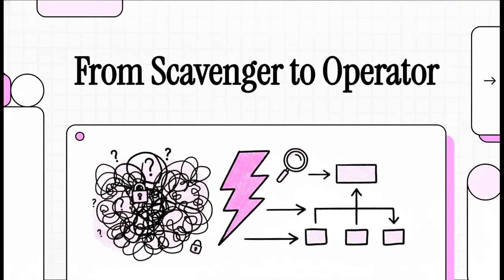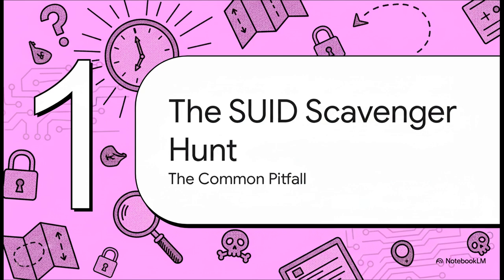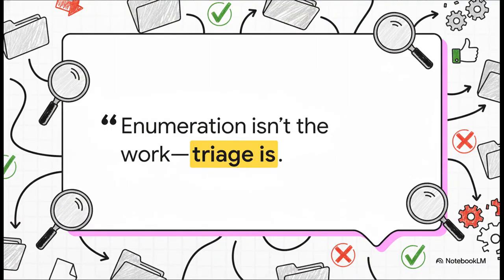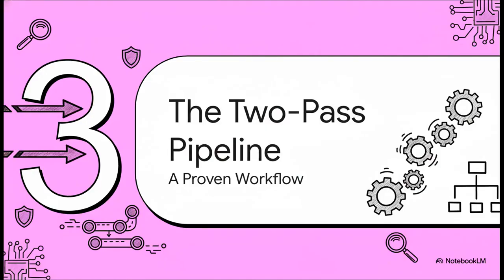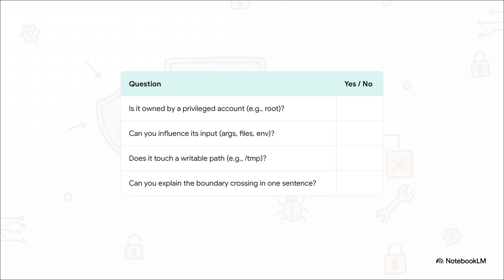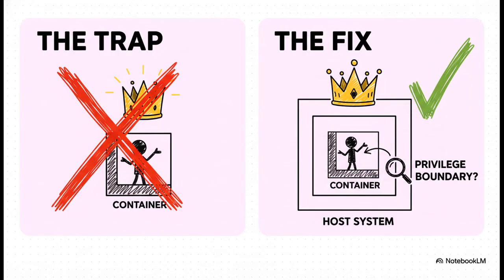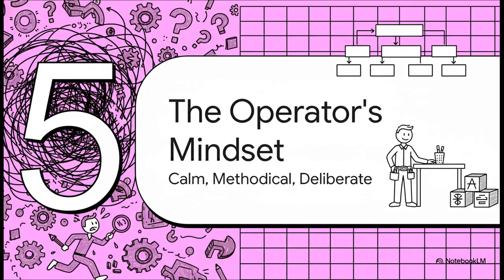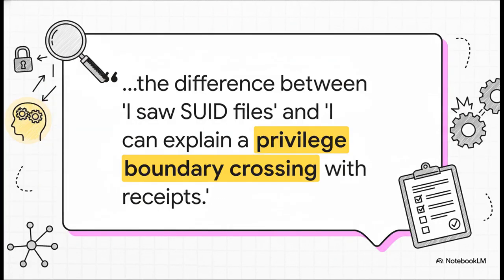The Complete SUID Enumeration Guide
The provided text offers a comprehensive guide focused on Set User ID (SUID) enumeration as a component of privilege escalation, emphasizing structured workflow over random attempts. The author details numerous mistakes made, like running sloppy commands and chasing obscure binaries, advocating instead for a fast, repeatable two-pass SUID pipeline that prioritizes context and triage. This process stresses the importance of logging and time budgeting to avoid repeating work and wasting valuable effort on dead ends, arguing that the true goal is risk sorting and identifying reachable input rather than simply finding SUID files. Key steps include inventorying binaries, checking ownership and environment context, and articulating a clear privilege boundary crossing mechanism before committing to deeper testing.